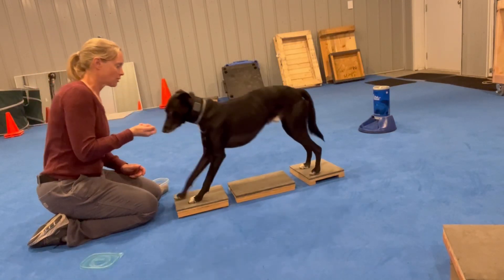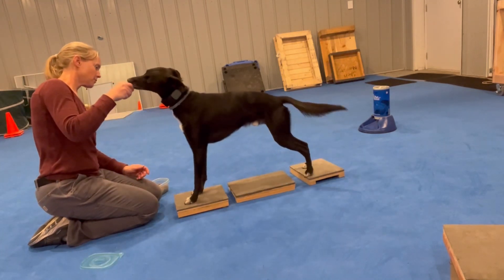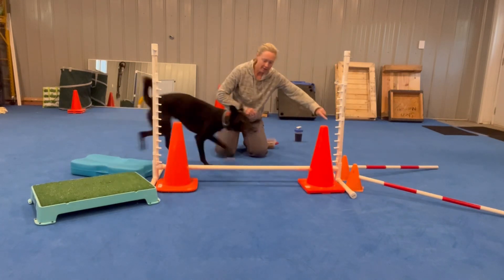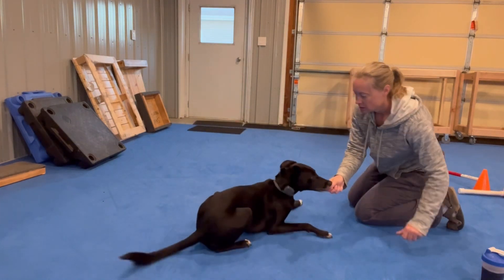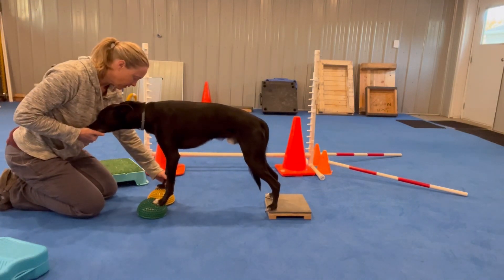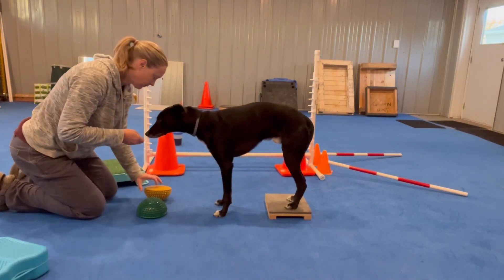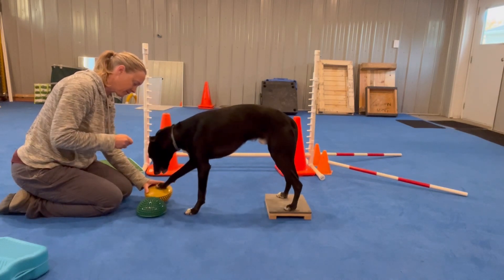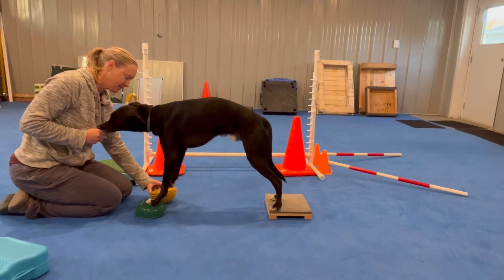Stark: Fit To Jump 3